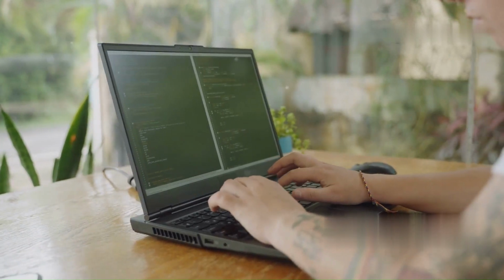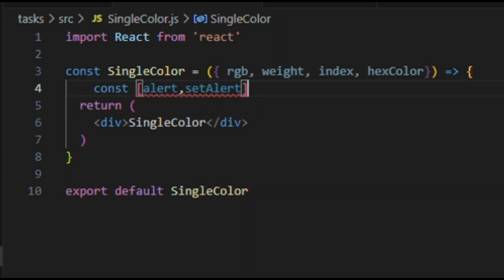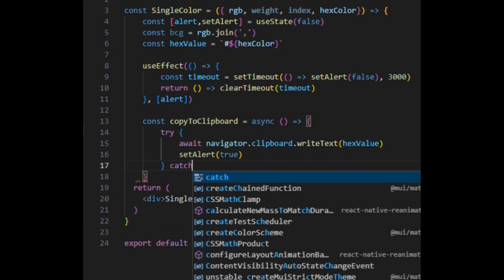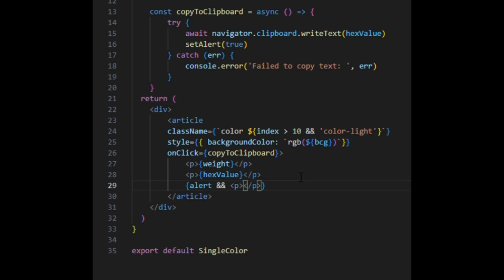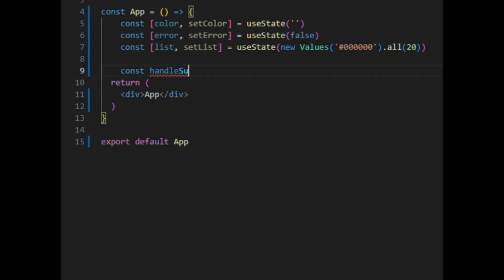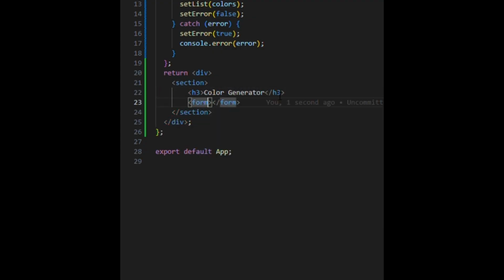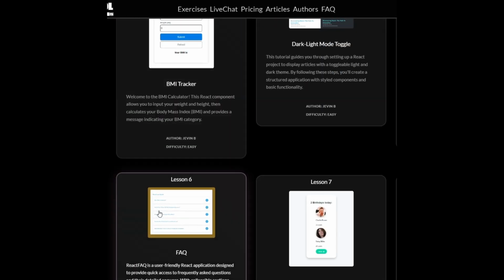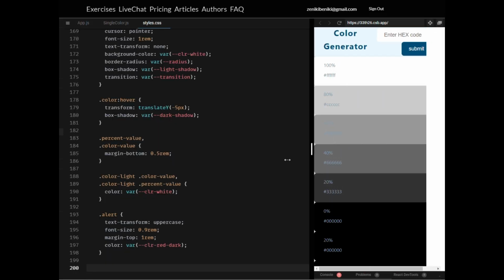React Task 10 - Color Generator | HEX & RGB Color Picker Tutorial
In this tutorial, we’ll build a Color Generator App using React! This project allows users to input a HEX color code and generate lighter and darker shades of that color in RGB format. We’ll cover:

Using the Values.js library to handle color calculations,
Applying useState and useEffect hooks to manage our app’s state and clipboard interaction,
Creating reusable components, like SingleColor, to display colors dynamically.

📘 Topics Covered
React functional components
JSX and props
useState and useEffect hooks
Clipboard API for copying colors
Handling form submissions and user input
🌈 Features of This App:
Input HEX color codes to generate shades
See color shades in both HEX and RGB formats
Click a color to copy it to your clipboard
Dynamic styling based on light/dark color intensity
🛠️ Technologies Used
React
Values.js (for color calculations)
JavaScript ES6+